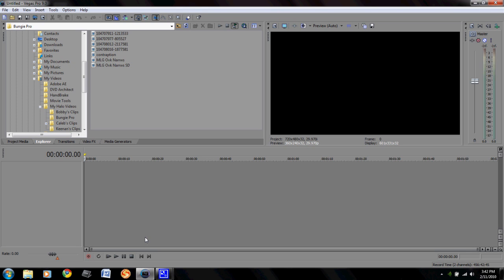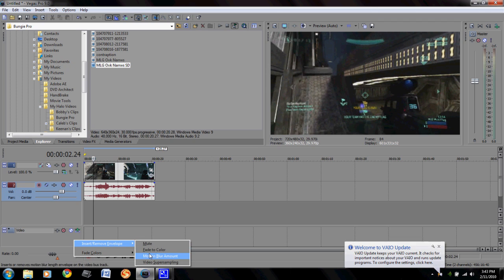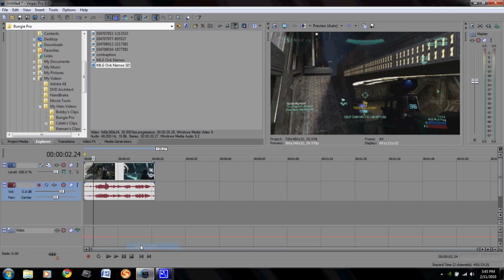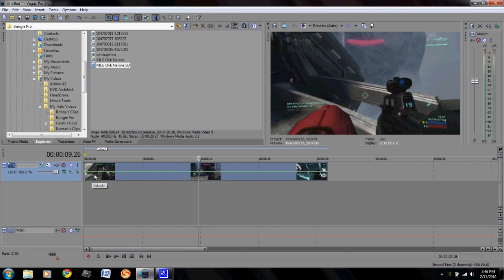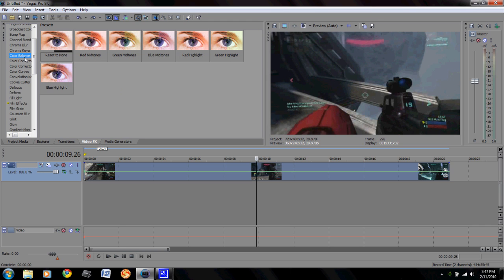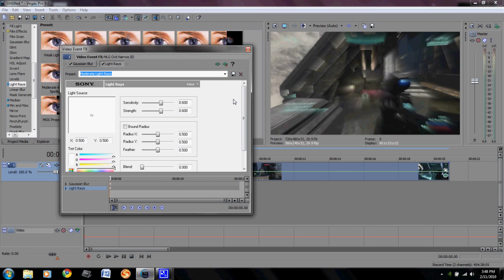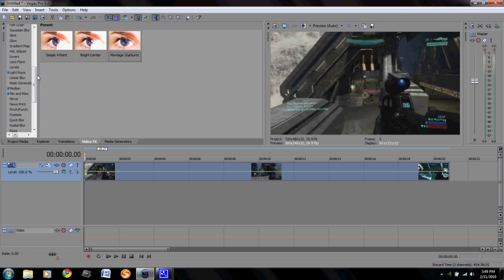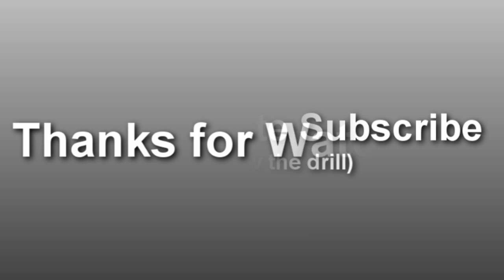Sony Vegas Montage Effects Tutorial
This is another tut by me telling you about different montage effects used in Gaming Montages. In this tutorial I go over inserting 3 different types of envelopes, and the different Sony Vegas default Video FX that are useful in making a montage. Thanks!